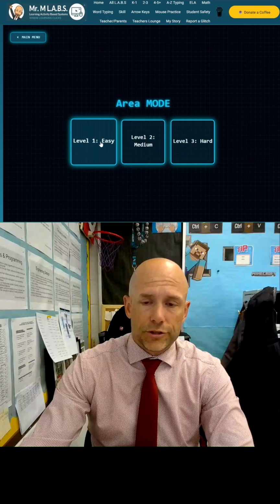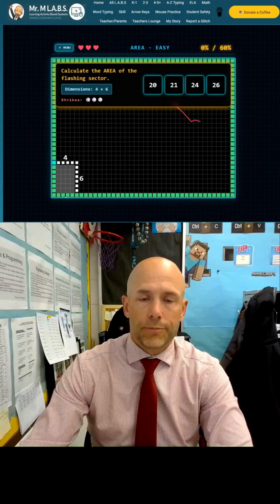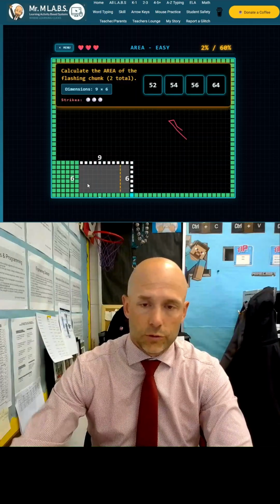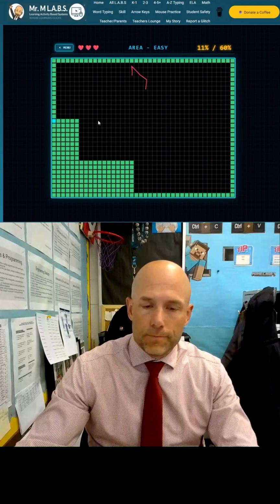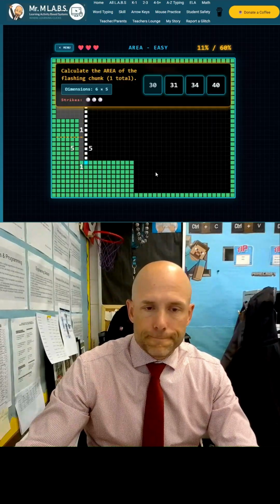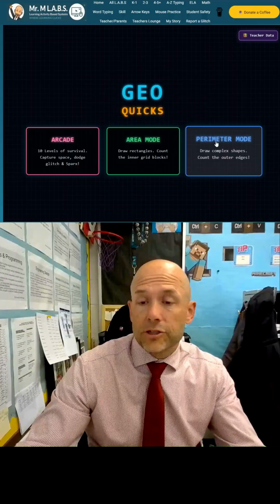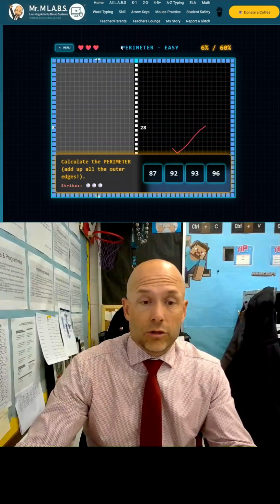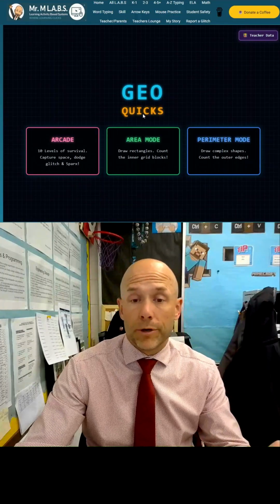Area and Perimeter Game for the elementary classroom.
Master area and perimeter with Geo Quicks! In this video, we dive into the fast-paced math lab from Mr. McGinley Labs designed to help students sharpen their geometry skills. We’ll show you how to calculate dimensions quickly, rack up huge combo multipliers, and climb the leaderboard. Perfect for 3rd–5th grade students looking to turn math practice into an arcade challenge!"